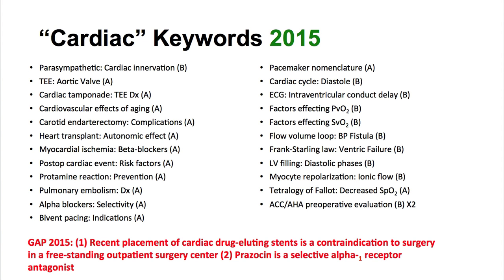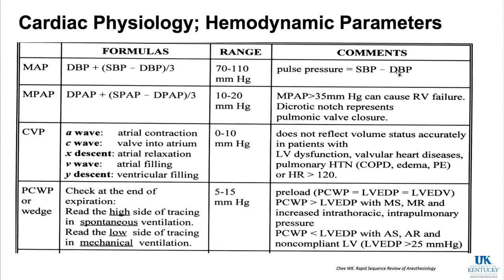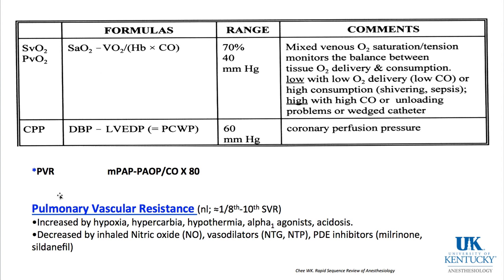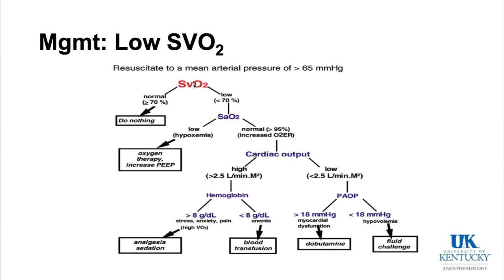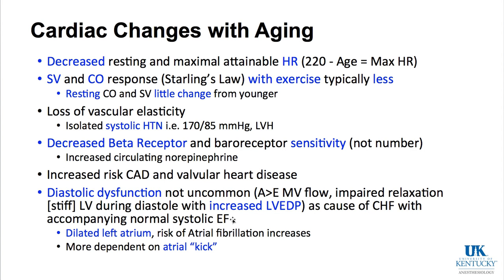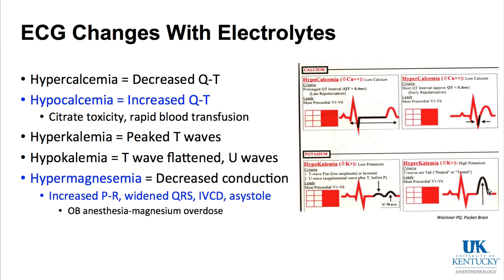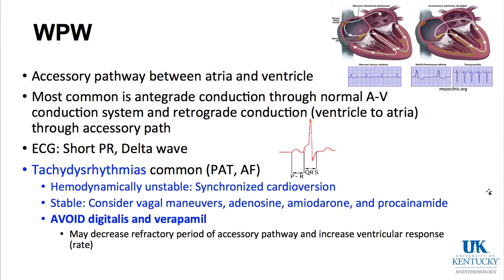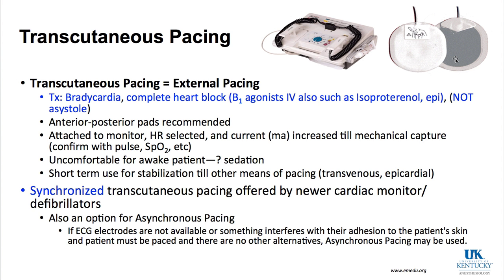20160122 High Yield Cardiac Keywords Part 2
High Yield Cardiac Keywords Part 2